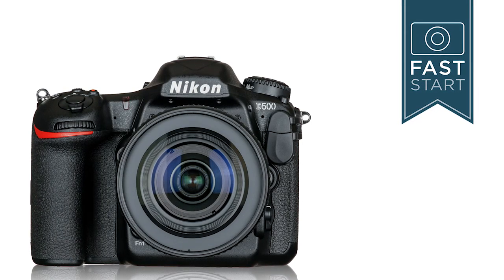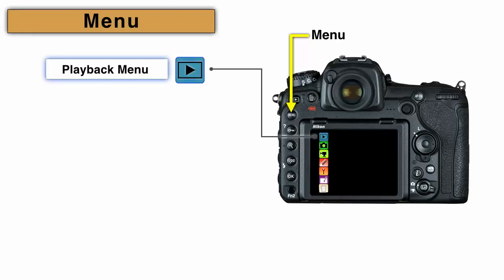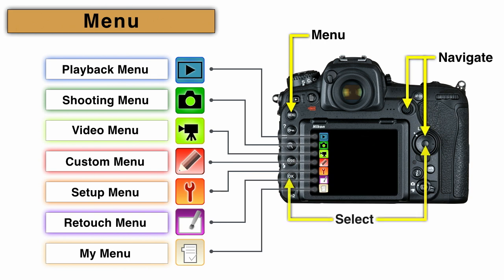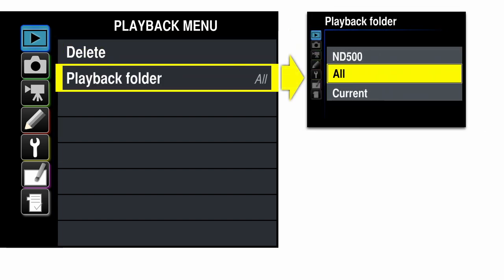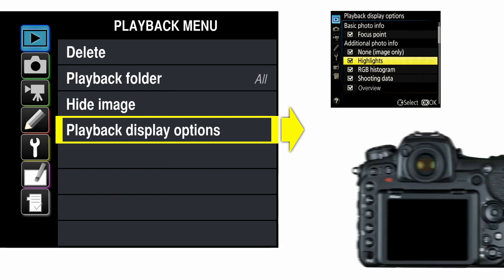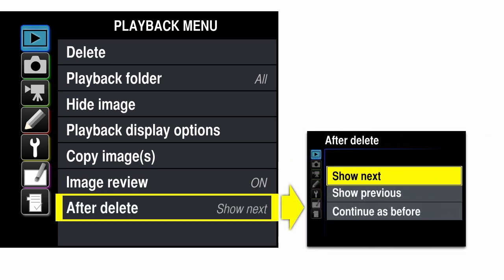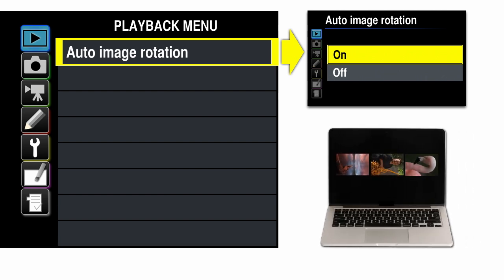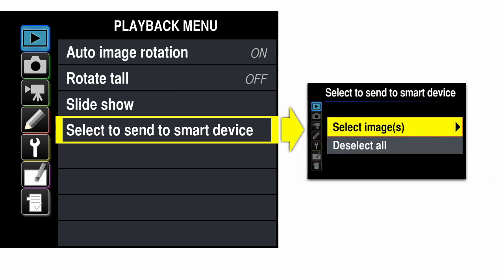John Greengo - 2016 - Nikon D500 - 19 - Playback Menu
PLAYBACK MENU / Publisher: CreativeLive / Copyright: © CreativeLive / Author: John Greengo / Course: Nikon D500 Fast Start / Year: 2016 / Track: 19 / Host: John Greengo